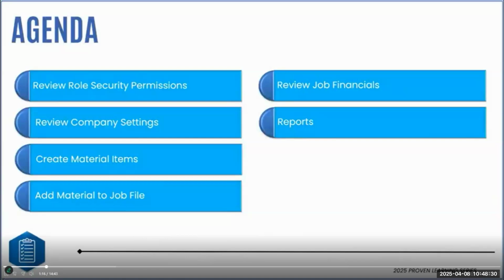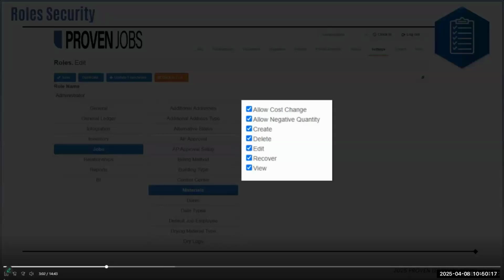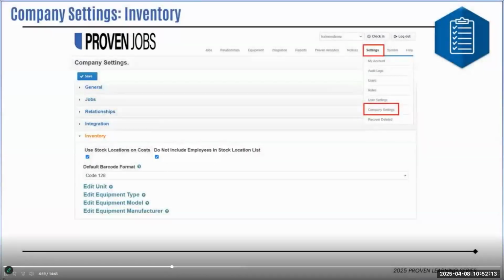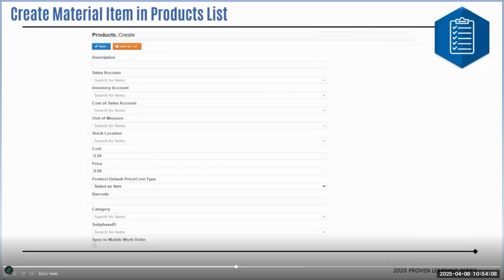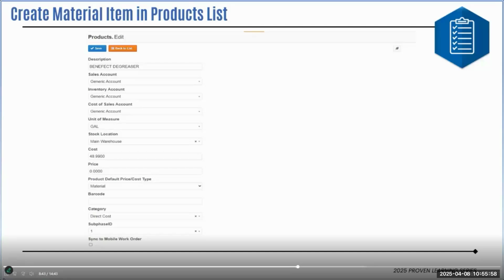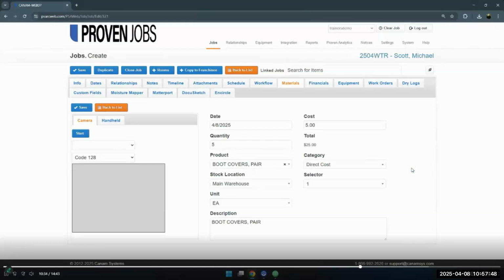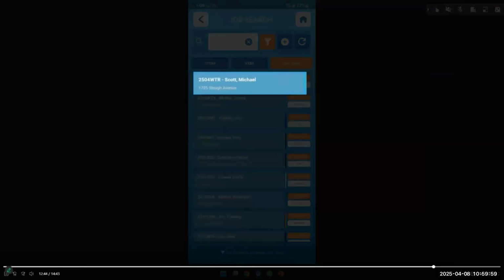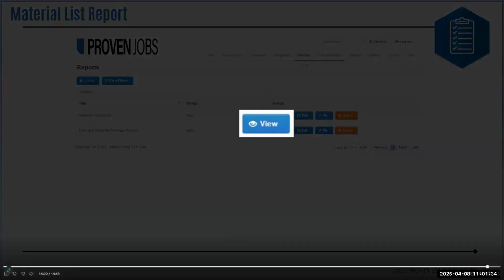Proven Learning Series: Understanding Proven Jobs Materials / Inventory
In session we will focus on how to setup and create your consumable materials list. These material items typically purchased in bulk, will allow your team to add consumable materials to the job file from either the web or mobile application creating an actual job cost on the job file.